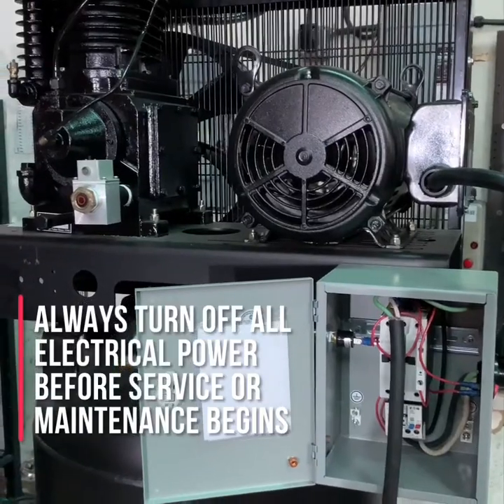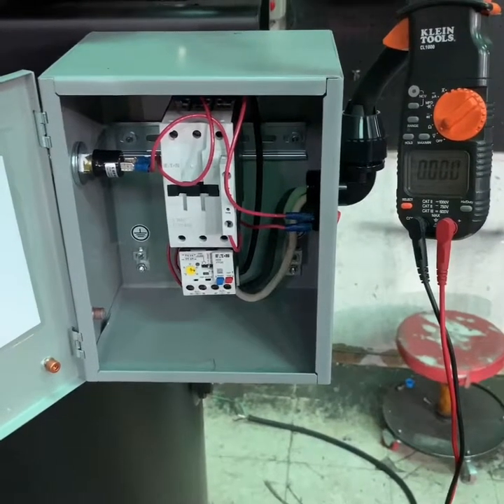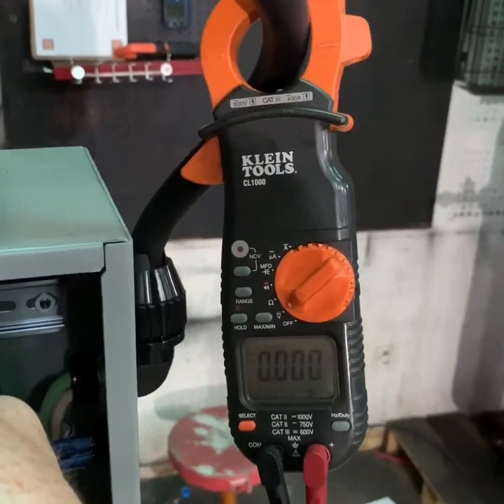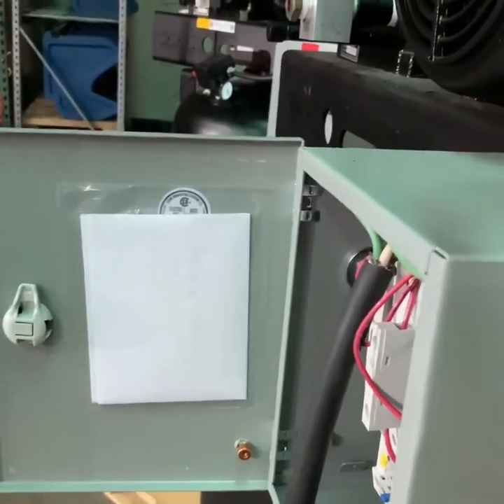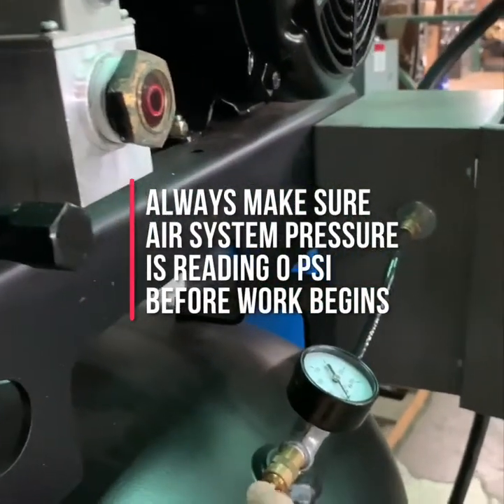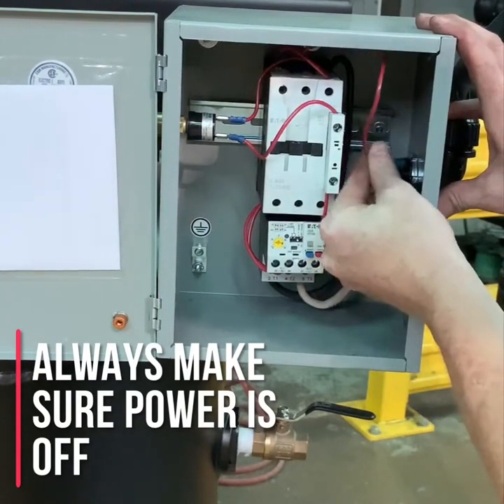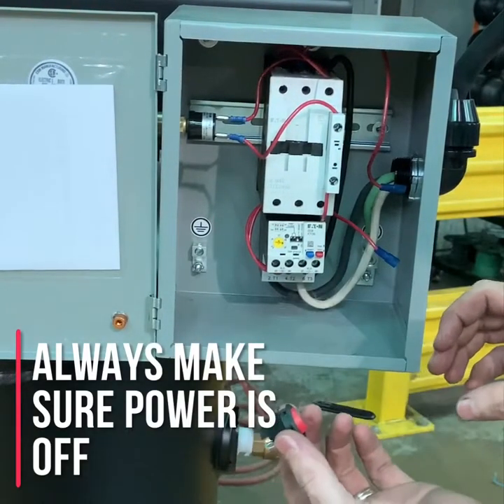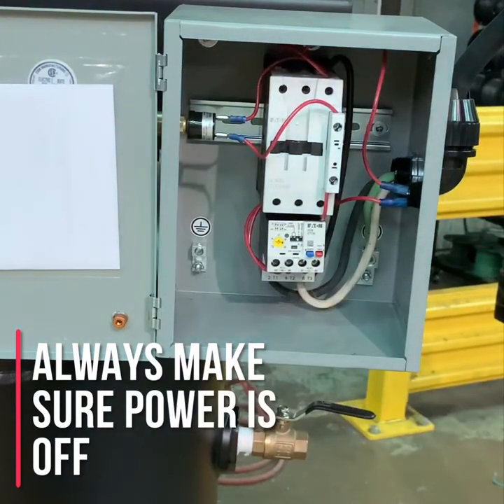Replacing on/off switch on industrial air compressor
Replacing the on/off switch on an industrial series reciprocating air compressor